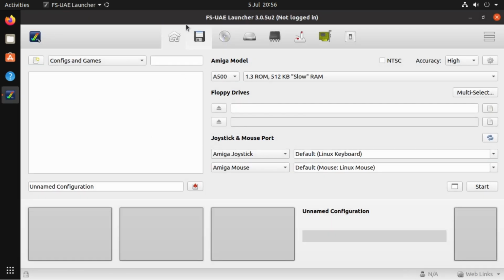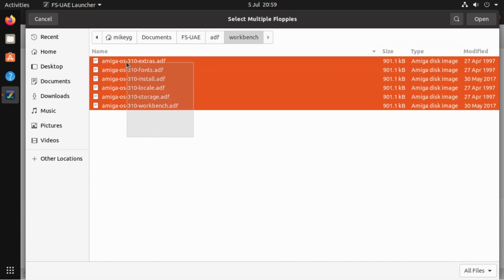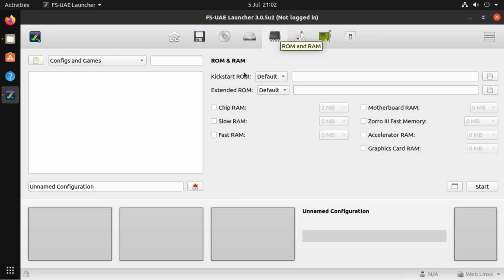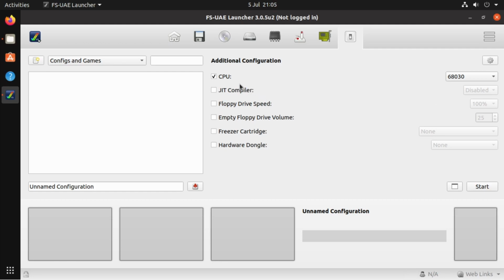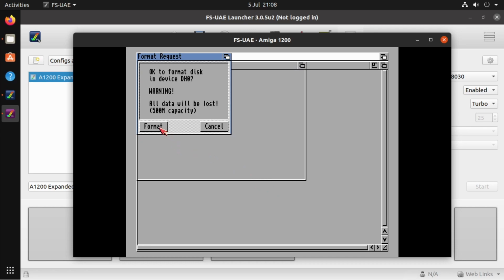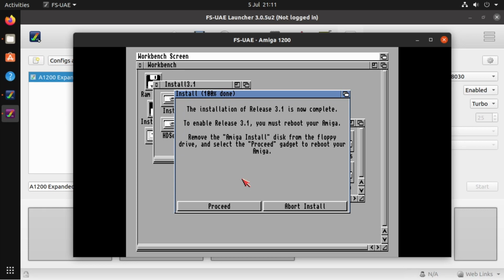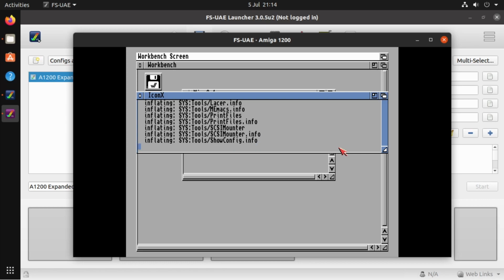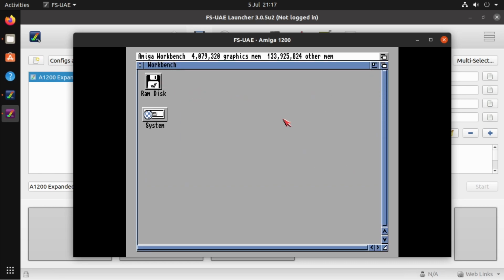Build a Fast Amiga with FS-UAE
I look at FS-UAE again, but configure an expanded Amiga 1200 setup and install Workbench.